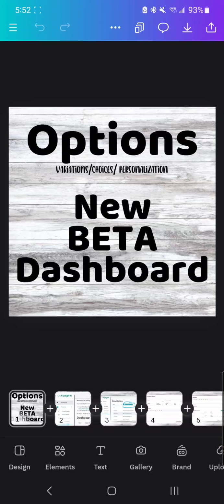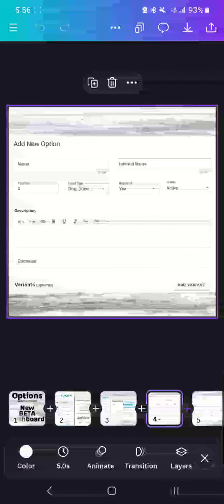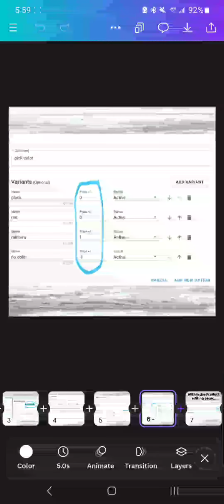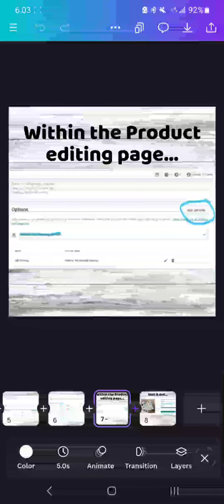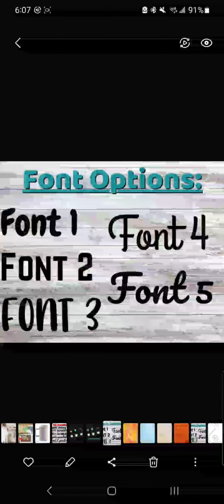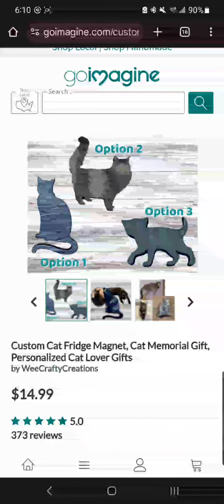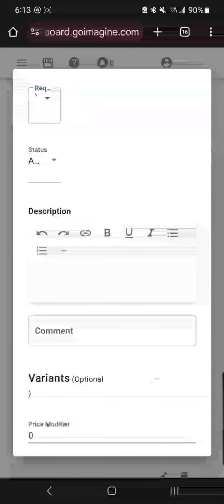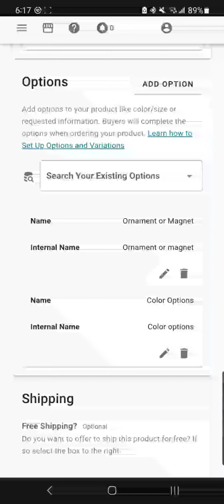Goimagine Options, Variants, Variations.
How to add Options to your Goimagine Shop, offer options on your goimagine listings.